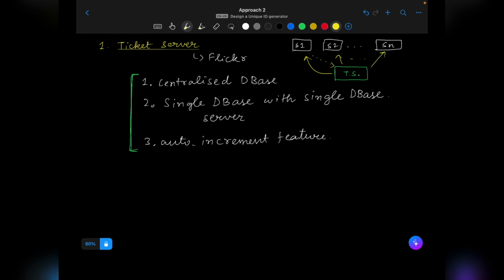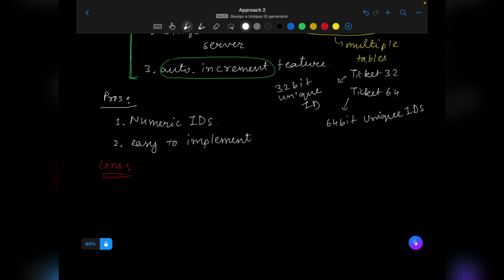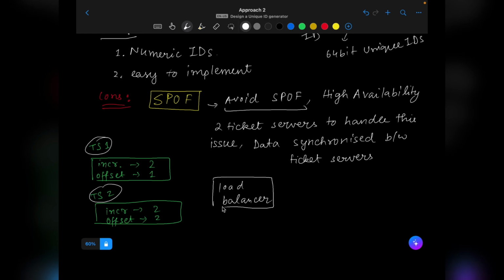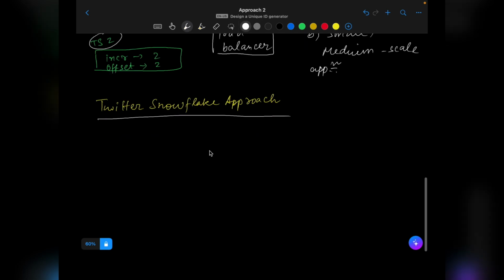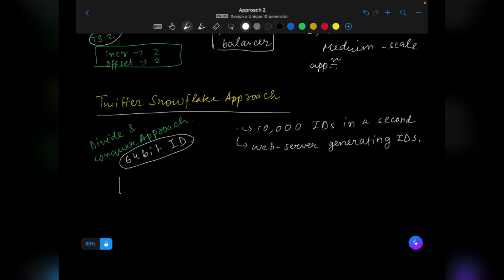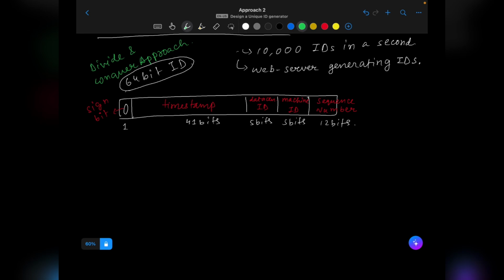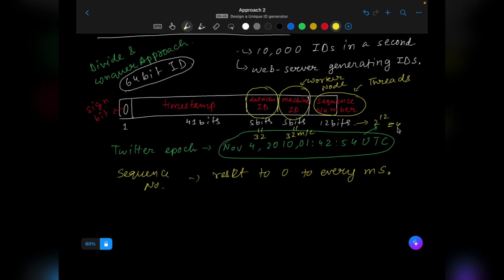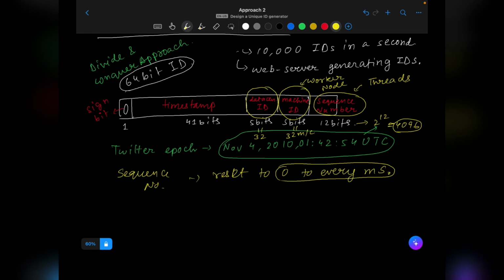Chapter 3: Generate Unique ID Part 2 | Design a Unique ID Generator | System Design Roadmap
Welcome to the third video in our playlist, Design a Unique ID Generator! 🎉

About the Video:

This video discusses two other approaches/methods to generate Unique ID, a fundamental concept in distributed systems and backend engineering in Distributed Systems. Topics covered in this video are:
1. Ticket Server ( Flickr )
2. Twitter Snowflake Approach